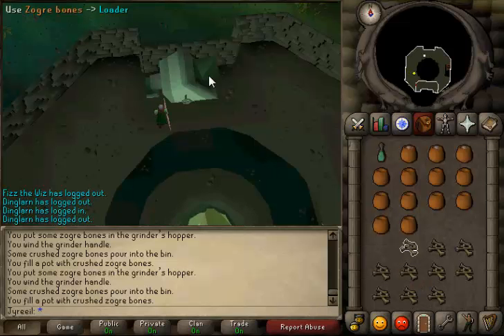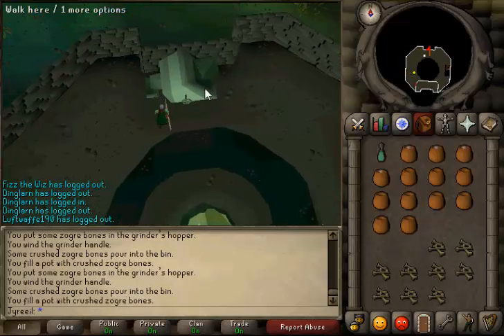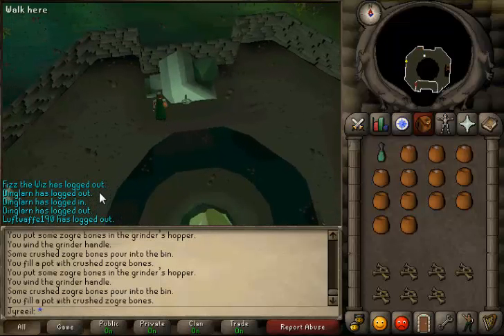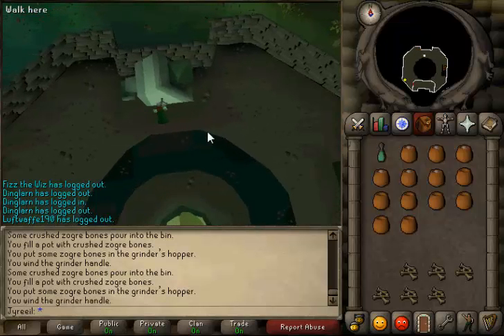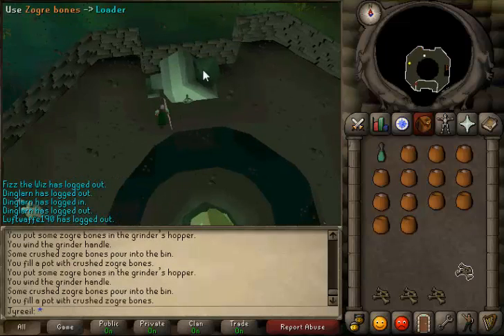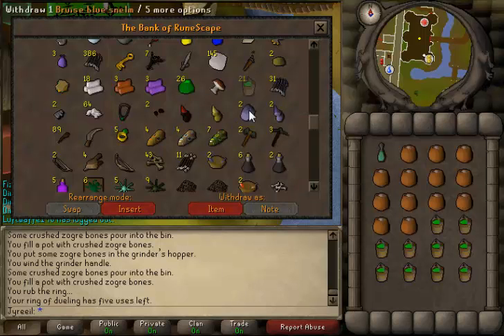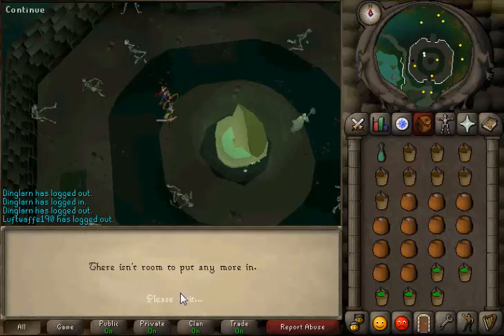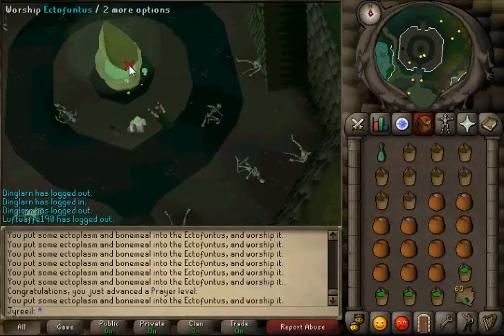ectofunctus 07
This is me doing the ectofunctus and getting 43 prayer.